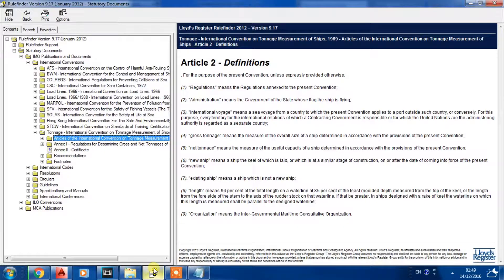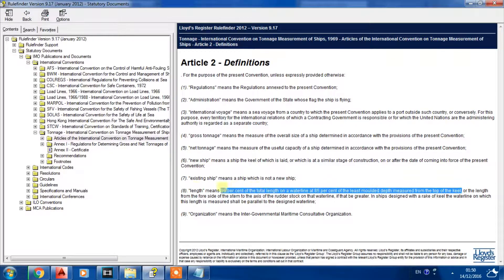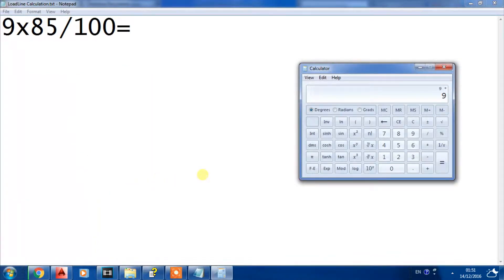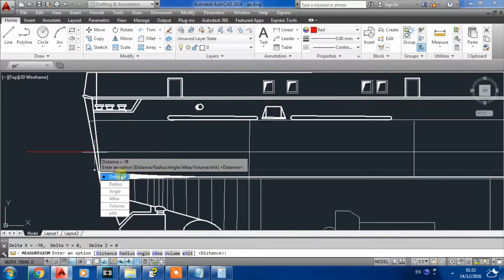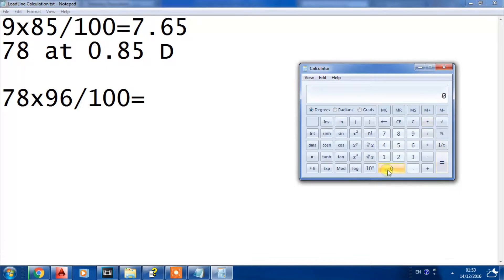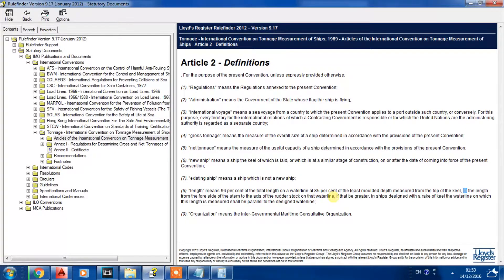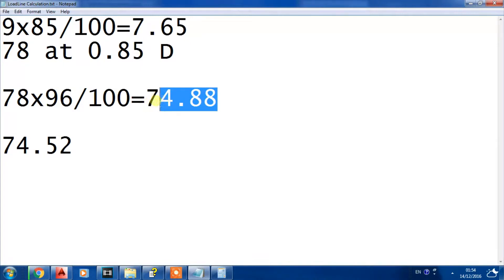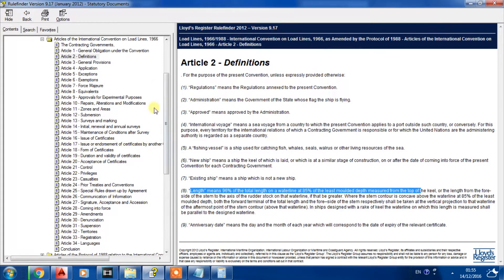Load Line Length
Under Standing for Definetion of Load line length and how  you can obtain it according to Load Line Convention